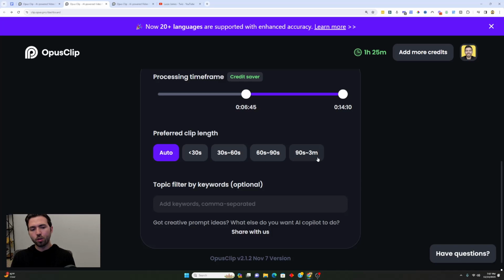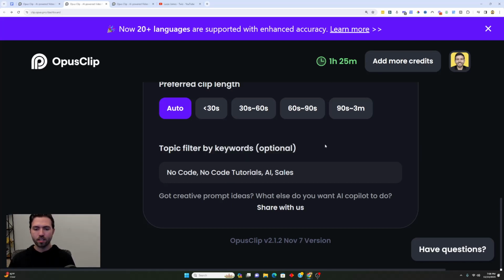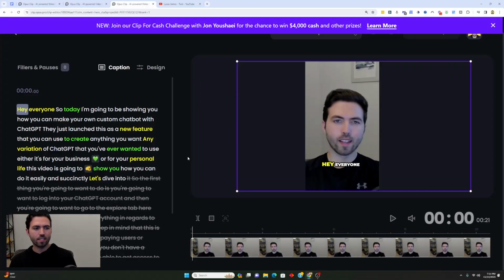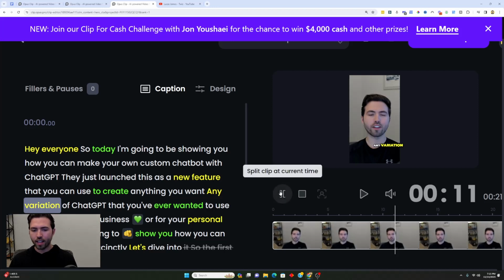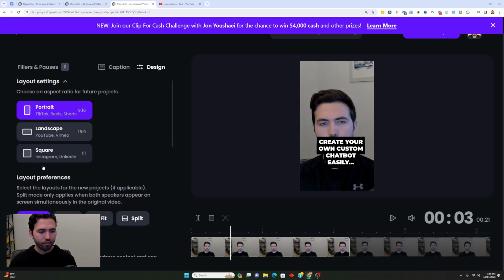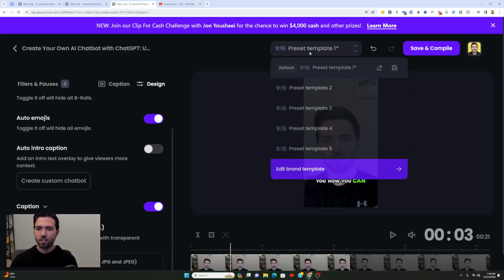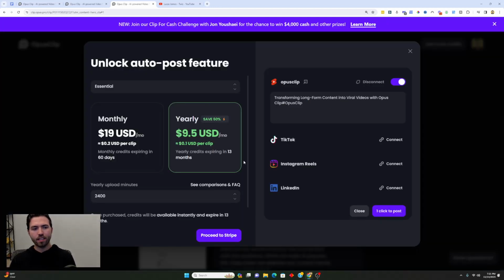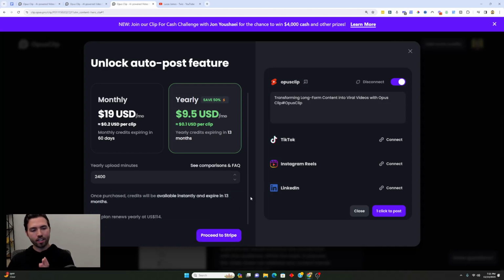How to Go Viral With Opus Clips AI | Create Hundreds of Short Videos in Minutes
In this video tutorial, discover the remarkable capabilities of Opus Clips AI for effortlessly creating hundreds of high-quality short videos in just minutes. With Opus Clips AI, you'll be able to tap into the true potential of AI technology, allowing you to generate engaging and captivating videos without the extensive time and effort normally required. Harness the power of Opus Clips AI as we guide you through the step-by-step process of creating stunning videos. Explore the diverse range of features and functionalities that Opus Clips AI offers, empowering you to seamlessly compile incredible videos with ease.

From enhancing video quality to applying eye-catching visual effects, Opus Clips AI has got you covered. Unlock the true potential of your creativity with Opus Clips AI's intuitive and user-friendly interface. No need to spend countless hours on complex editing software – Opus Clips AI simplifies the video creation process, minimizing the learning curve and maximizing productivity. Join us on this journey as we unveil the secrets of mastering the art of generating numerous short videos effortlessly. Discover invaluable tips, tricks, and techniques to enhance your video production workflow, all powered by Opus Clips AI's cutting-edge technology.

Whether you're a content creator, marketer, or simply someone passionate about video production, Opus Clips AI is the game-changer you've been waiting for. Say goodbye to tedious and time-consuming video editing and say hello to unparalleled efficiency and creativity. It's time to revolutionize your video creation process. Unlock the power of Opus Clips AI and witness the incredible possibilities it brings to the table, enabling you to create hundreds of engaging and captivating short videos in mere minutes.